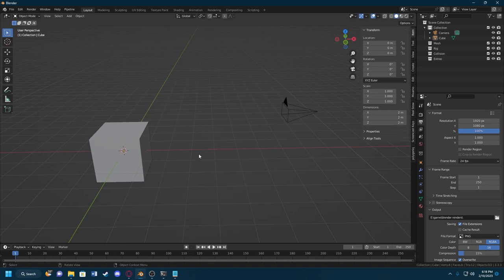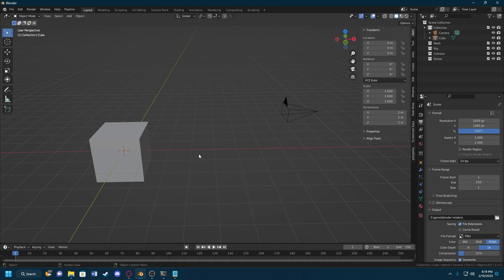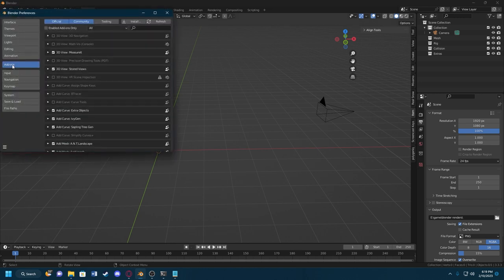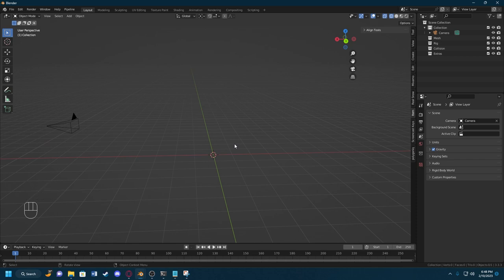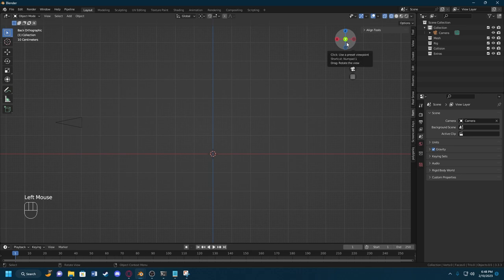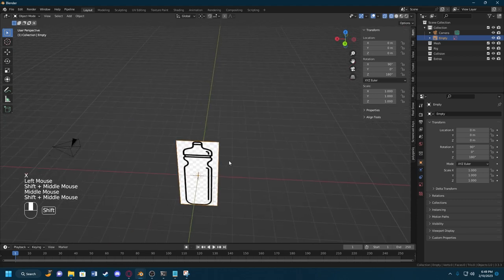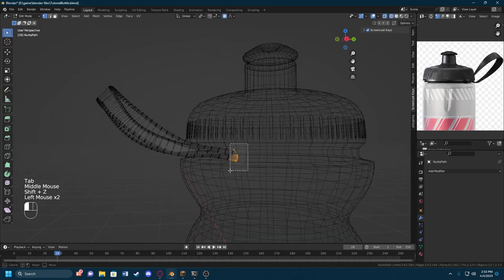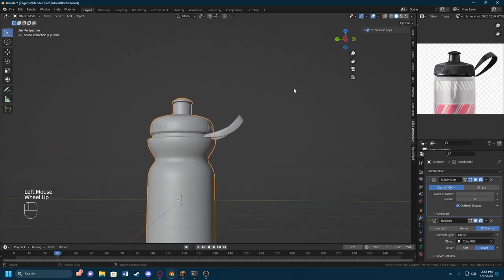Blender Beginner Tutorial - Making a Water Bottle PART 1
Welcome to our first-ever beginners' blender guide series where we will learn to create a water bottle in blender.

Below is the link to the list of most of the shortcuts in blender (Created by Blender Guru)